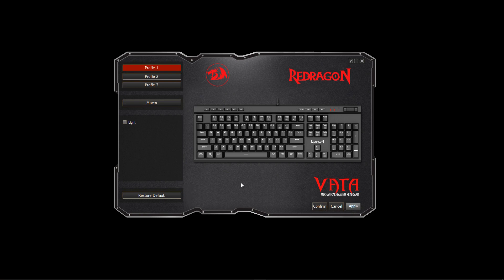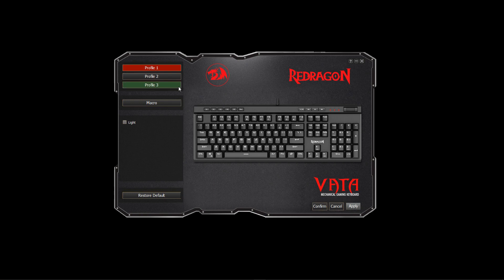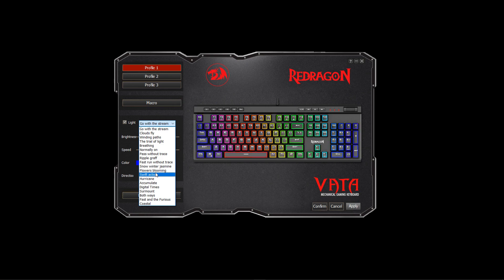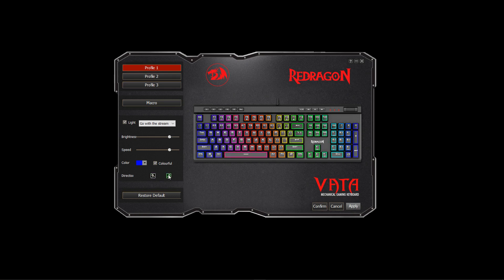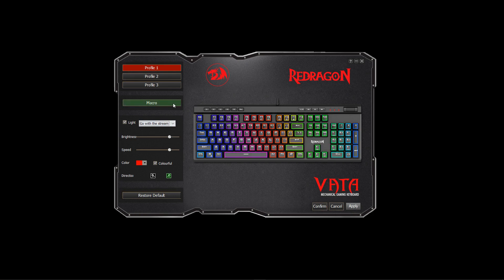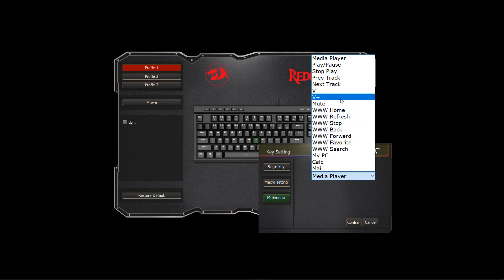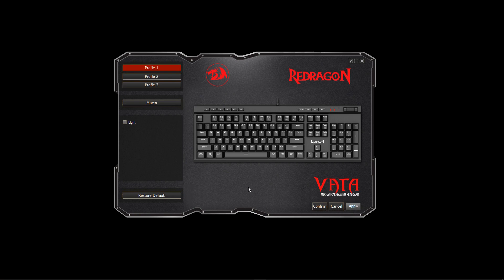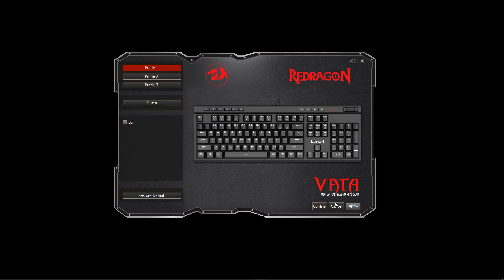Redragon K580 Vata Mechanical Gaming Keyboard Software Review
Here is my review of the Redragon K580 Vata Mechanical Gaming Keyboard Software. This software needs a lot of work. But it is available if you want to use it.

Looking for a new gaming chair or computer desk, check these guys out.. Automatic $10 off coupon applied at check out!!!